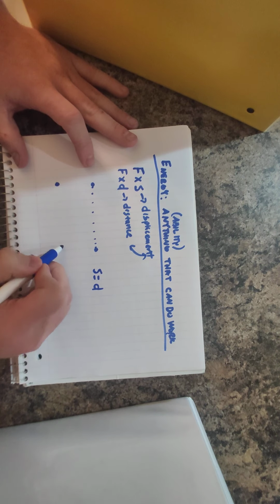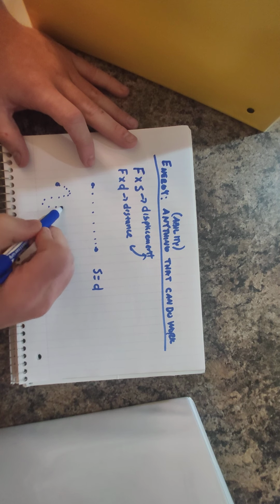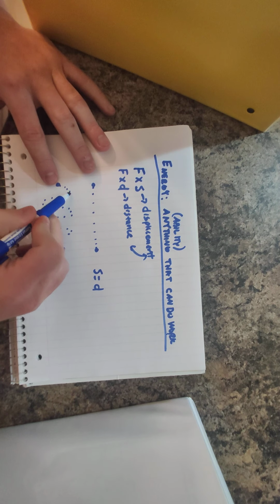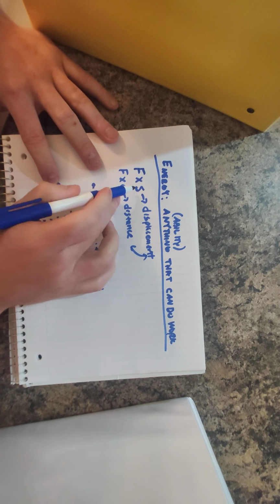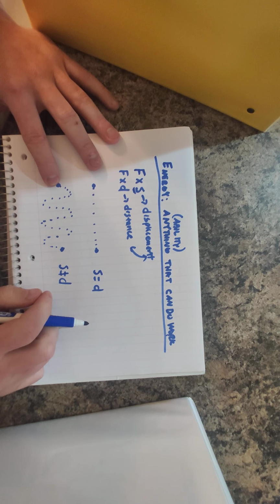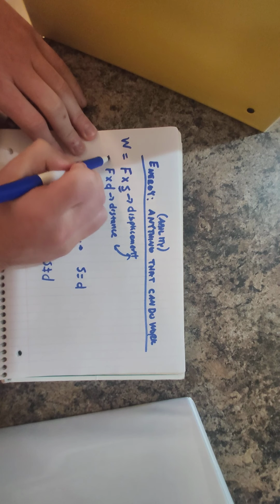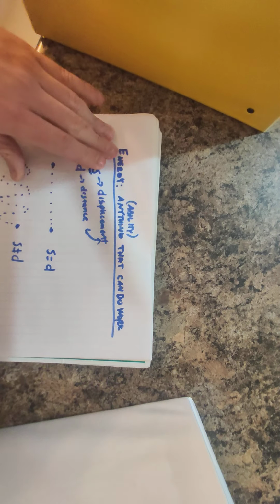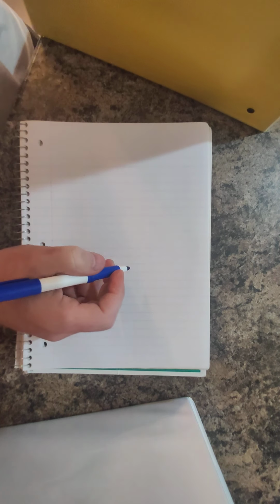Lab 4 Lecture on Energy